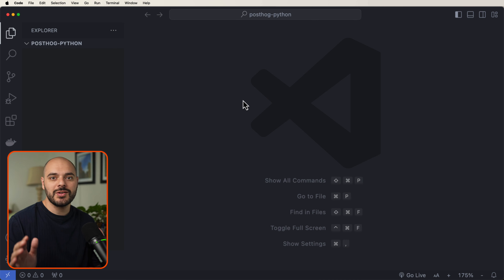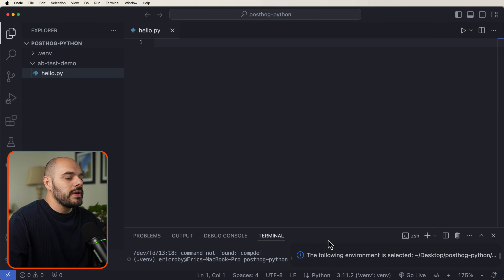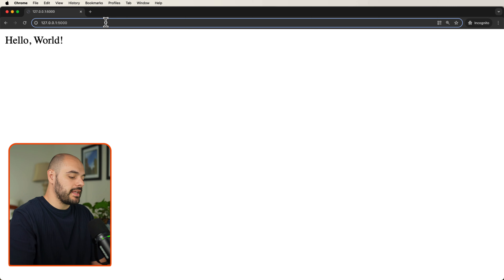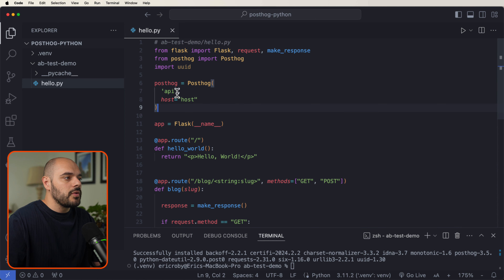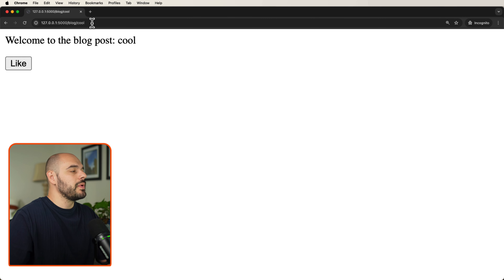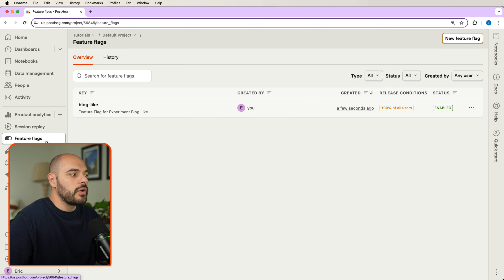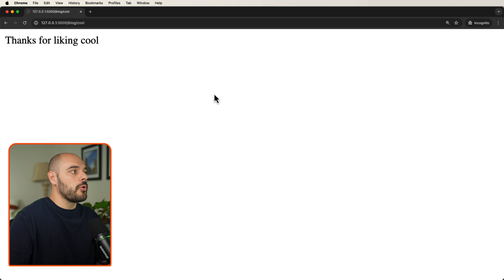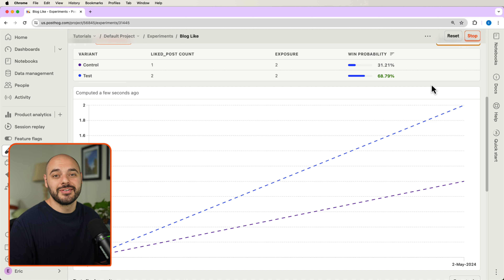How to set up A/B tests in Python and Flask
In this video, we go over how to set up A/B tests in Python and Flask using PostHog.

0:00 Intro
0:20 Basic app setup
2:15 Installing PostHog
3:20 Capturing an event
4:08 Creating an A/B test
4:40 Adding the A/B test code
6:00 Viewing results